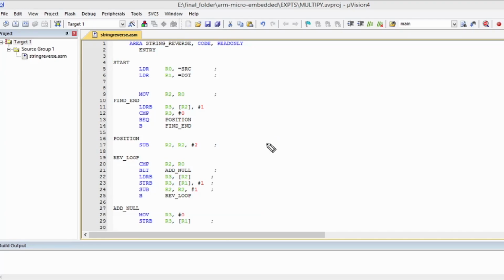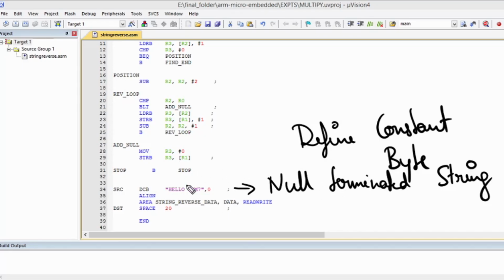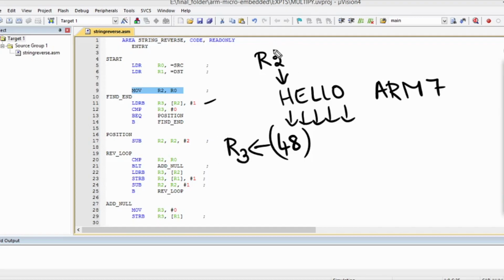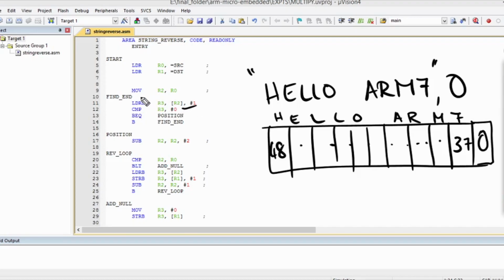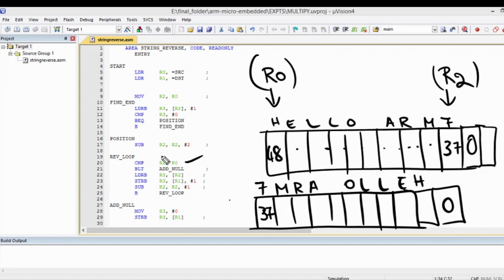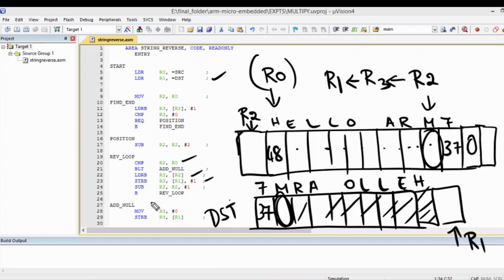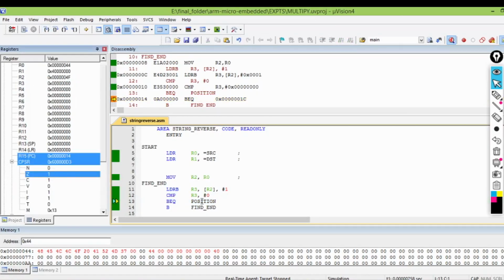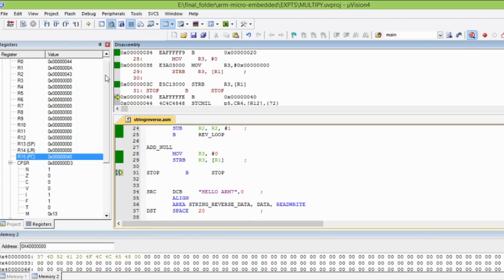String Reversal in ARM7 Assembly (LPC2148) | Step-by-Step Code + Explanation for Beginners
Learn how to reverse a string using ARM7 Assembly Language on LPC2148 with a clear step-by-step explanation. This tutorial is perfect for beginners in embedded systems, ARM7 programming, and assembly language.

✅ Understand the logic behind string reversal
✅ Complete working assembly code for LPC2148
✅ Explanation of registers, memory access, and instructions
✅ Useful for exams, interviews, and practical projects

This video is part of a series on ARM7 assembly programming for LPC2148 microcontrollers.

How strings are stored in memory

How to find string length in assembly

Pointer manipulation using registers

Loop logic for reversing characters

ARM7 instructions used in real programs

✔️ Beginners learning ARM7 assembly
✔️ LPC2148 developers